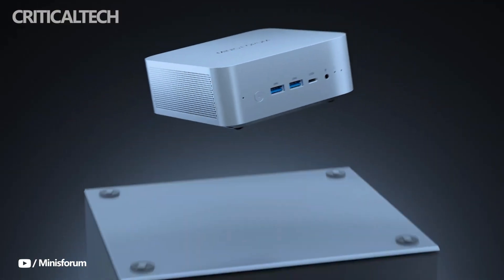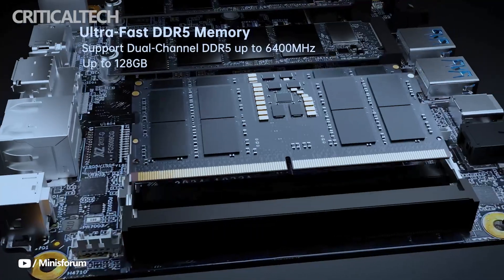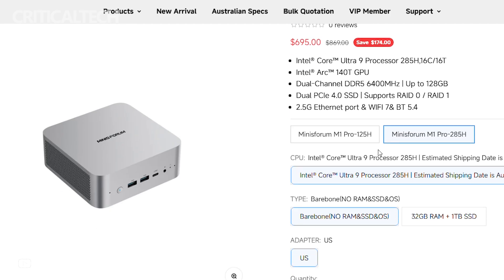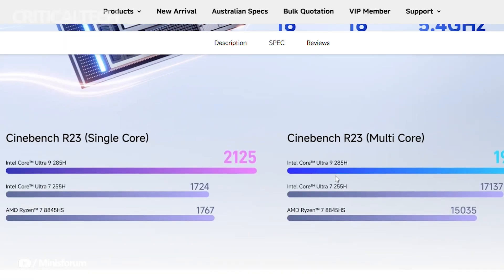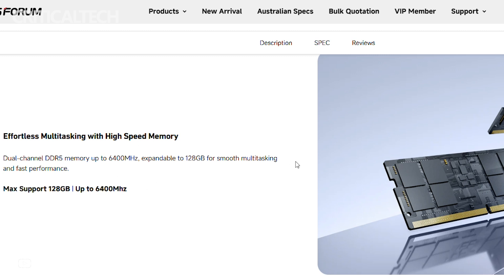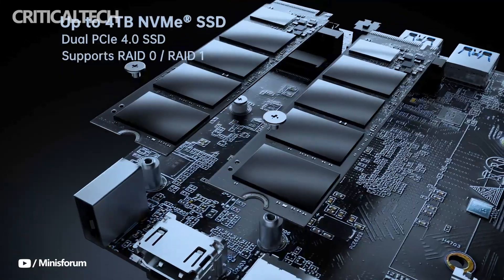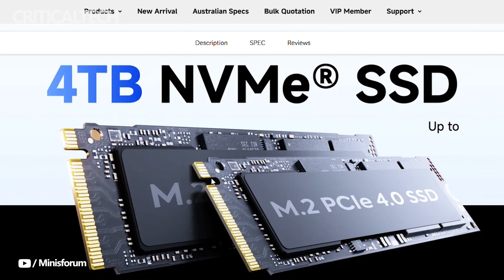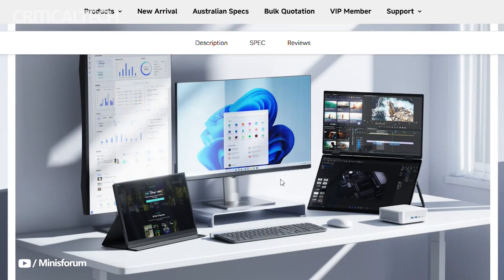Minisforum M1 Pro | Intel’s Comeback in a Mini PC?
The Minisforum M1 Pro redefines small-form-factor computing with its unprecedented processor flexibility, offering a choice between Intel’s Core Ultra 5 125H and Core Ultra 9 285H in a 0.5L chassis priced from $383 to $695. This marks Minisforum’s strategic pivot back to Intel after its recent AMD releases, catering to users who prioritize single-threaded performance or Thunderbolt 4 connectivity over raw multi-core throughput.

But does this Intel comeback justify choosing over AMD alternatives? We test the M1 Pro across real-world workloads, comparing its thermal performance, noise levels, and power efficiency against Minisforum’s own N5 Pro (Ryzen 7 8845HS) to determine which architecture delivers better value in this form factor.